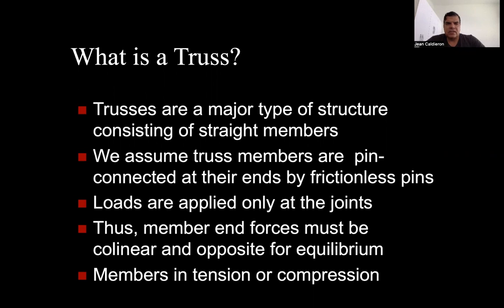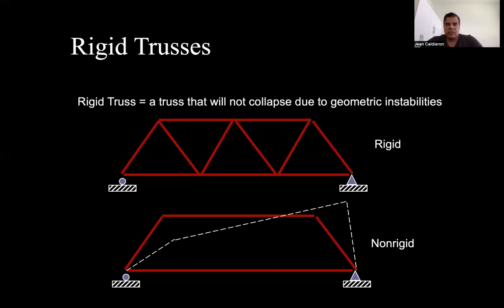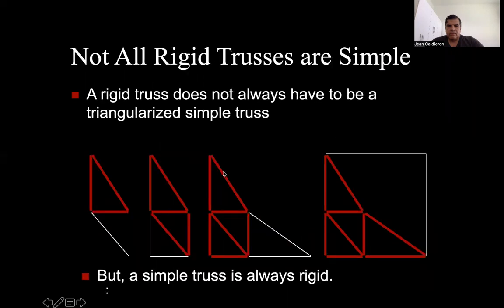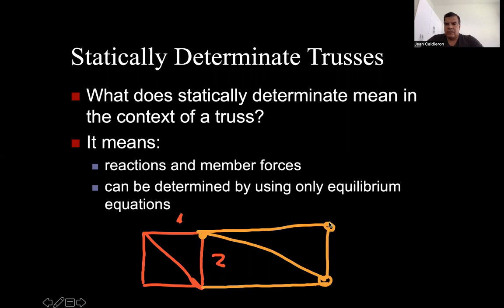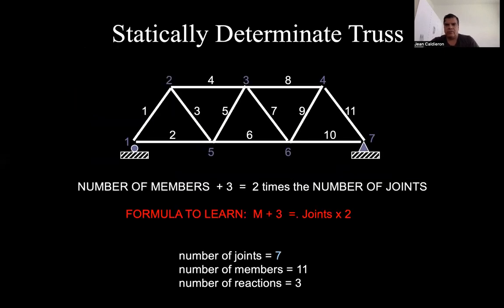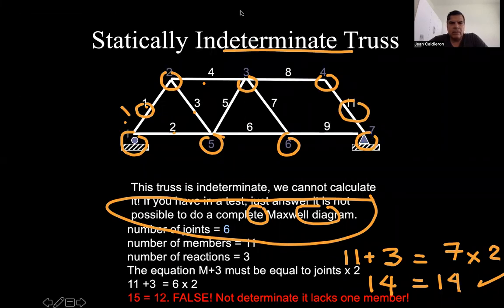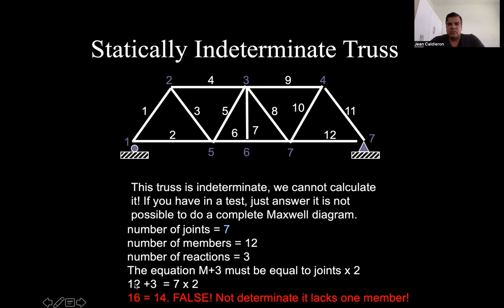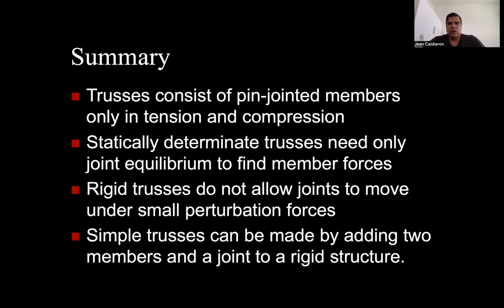9 1 Trusses Theory Preparation for Calculations